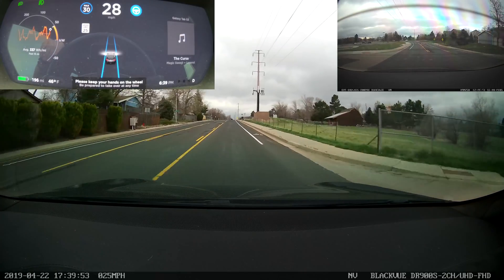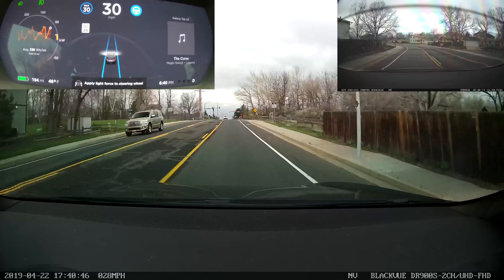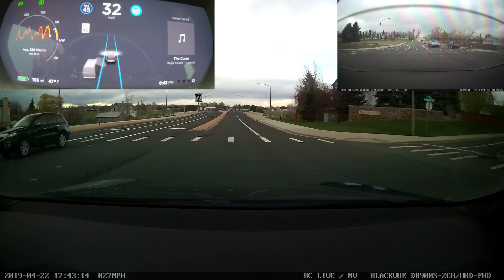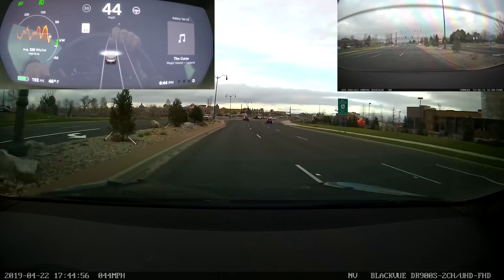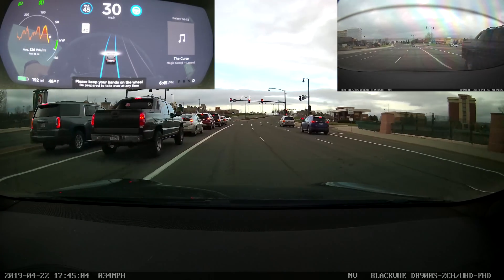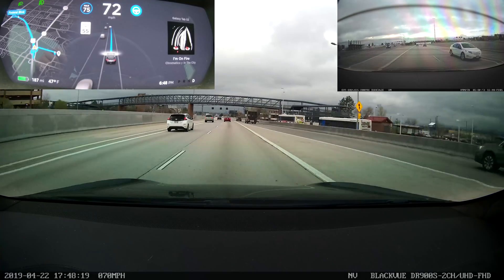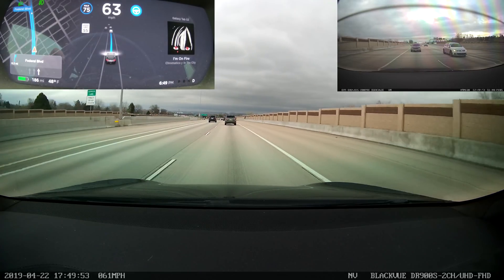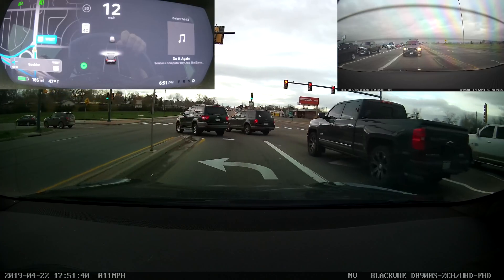Tesla Autopilot Firmware "2019.8.5 3aaa23d" Autopilot Test (4k)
Note: I'm still working on the best way to record my voice during these drives. For this drive I had audio recording going via the front and rear dashcam, the GoPro that I was using to record the instrument cluster, and a BlueParrott S450-XT background noise cancelling headset. Of those four different audio tracks, only the front facing dashcam sounded decent.

Overall impressions are good. Since 8.3 which I had gotten only a few days before getting updated to 8.5. 8.5 brought "no confirm" NoA, but I got what was pretty clearly some AP enhancements in 8.3. Sharper, tighter, more assertive turning for lane keeping. Better centering. What it's not as good at is lanes splitting or turn lanes.

Noted some odd behavior with merging lanes when entering the highway where NoA doesn't understand them but normal AP seems to handle them alright.

Exits that fail to exit still do the same thing, but I updated openstreetmap.org to fix at least one near my house. No difference yet.

Here's a referral code you can use for 6 months worth of free Supercharging on any new Tesla Model 3, S, or X (new as of 10/20/2018 and applies retroactively for recently referred orders). Tesla has changed the referral program so if you get enough you get early access to new software updates. Help me get earlier access to software updates so I can make more videos and sooner. Thanks!